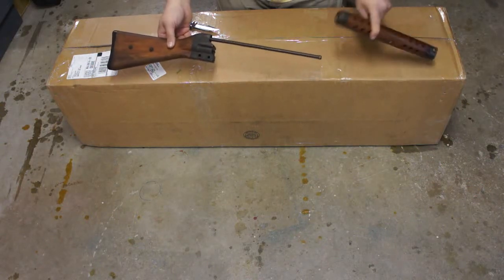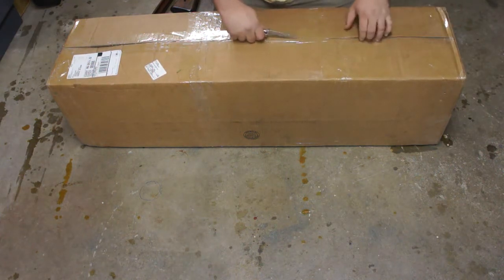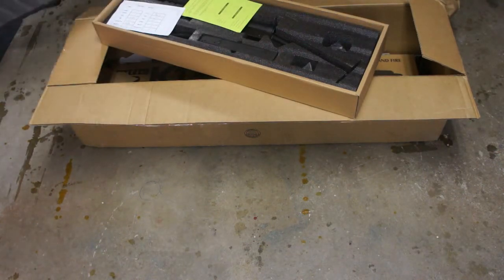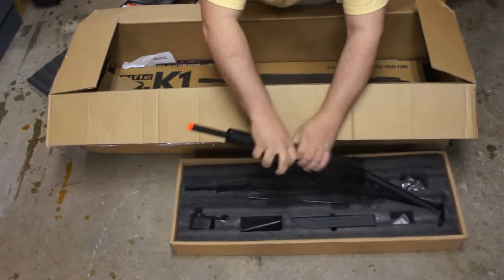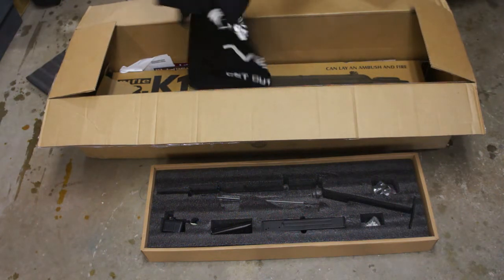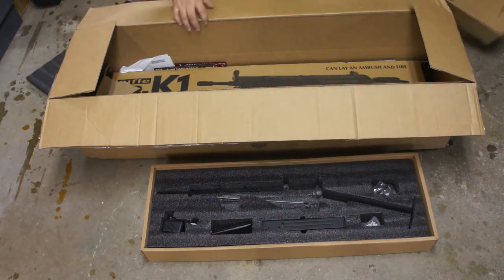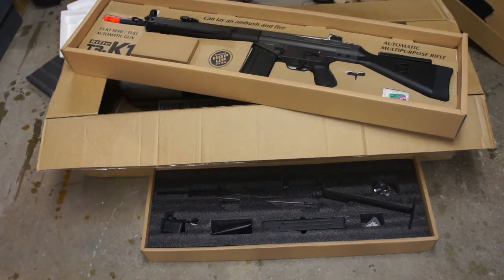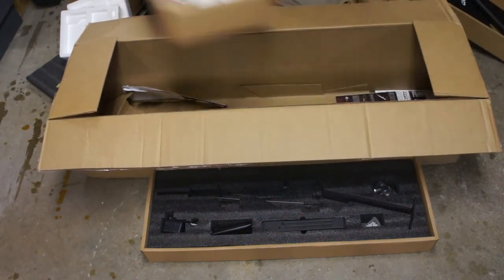Airsoft Gi Unboxing G3 and Sten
Ordered a JG G3 and an AGM Sten.

I will be putting the wood stock set on the G3 as soon as I get some time.